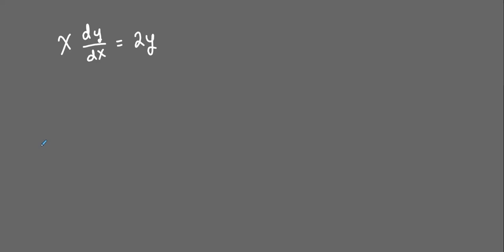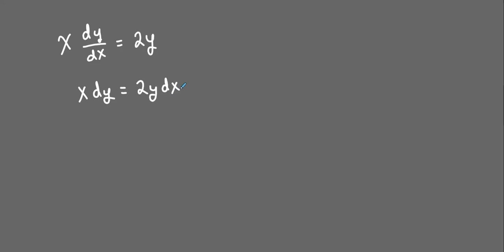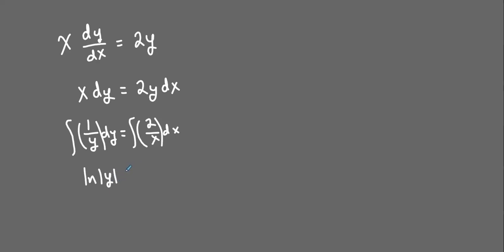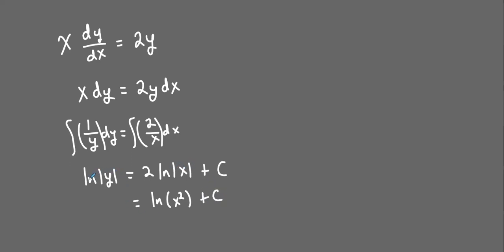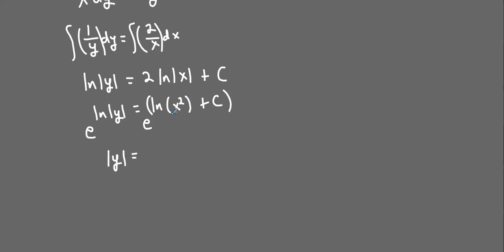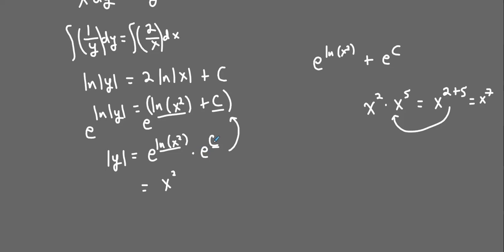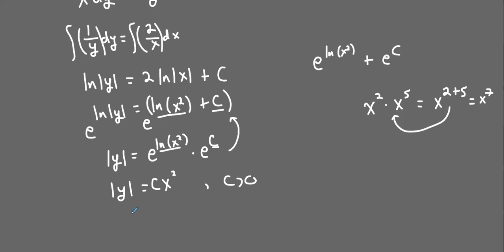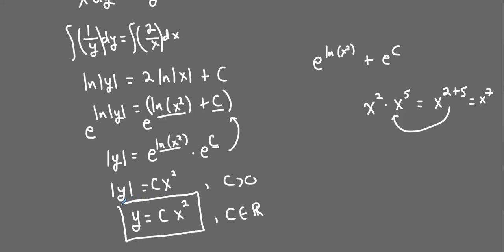Differential Equations: Separation of Variables Example 1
We solve a differential equations by separation of variables.